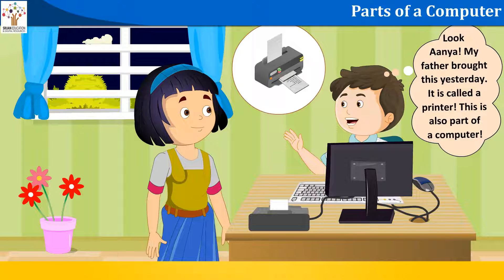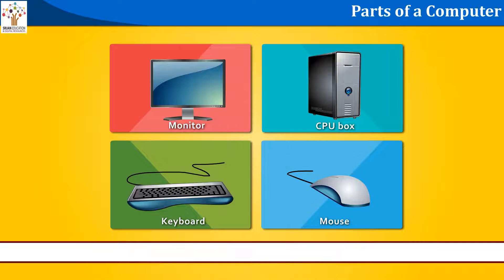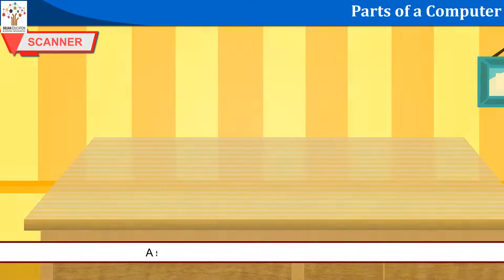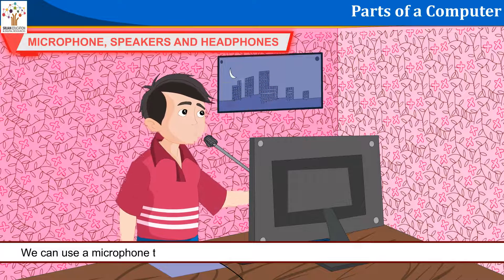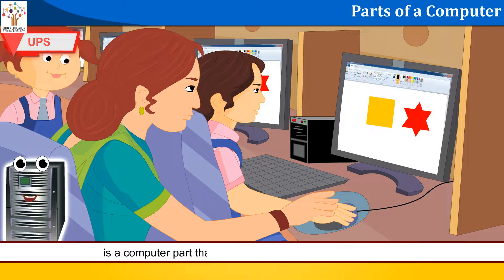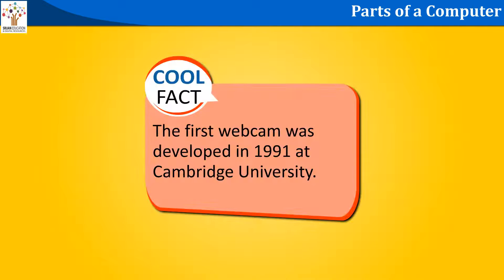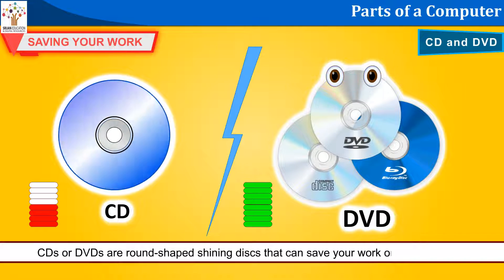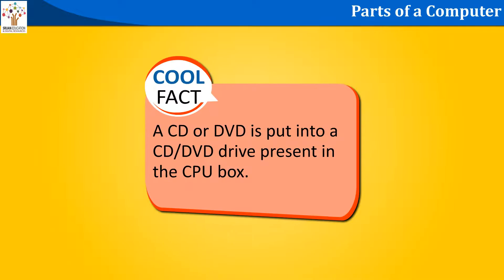Parts of a Computer - Learn Computers I Computer Education I Animations